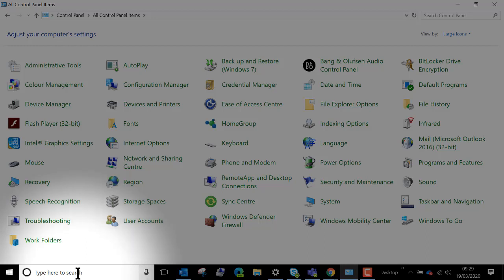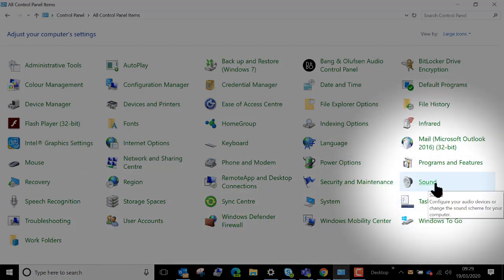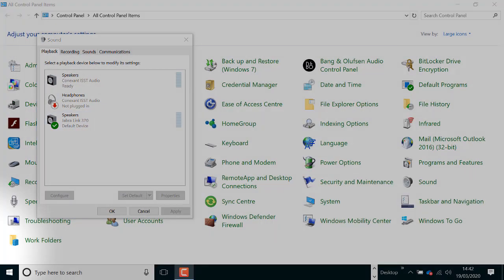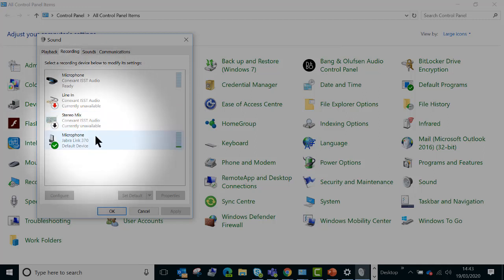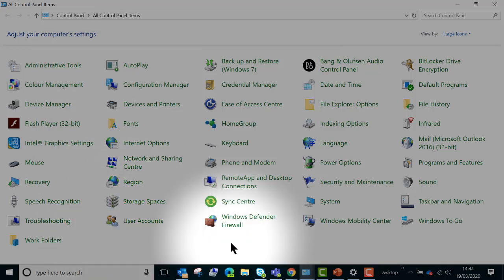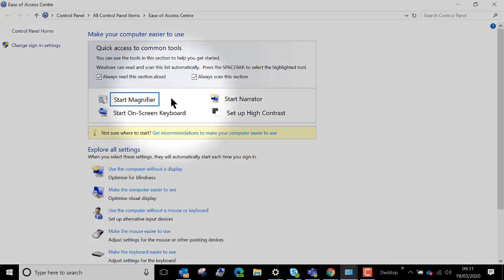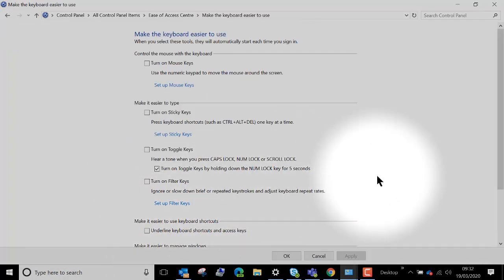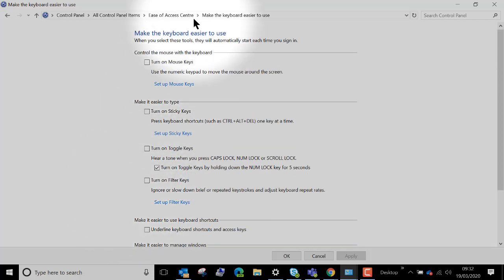Accessible SetUp Windows 10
3 min video guide as to how to set up your Windows 10 machine for your personal access needs.